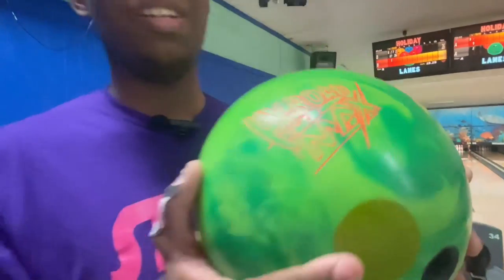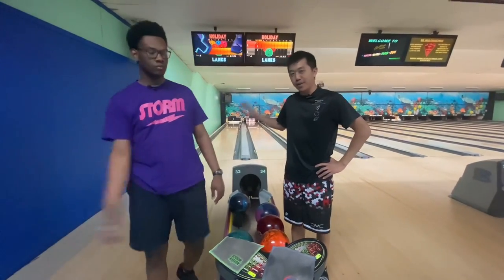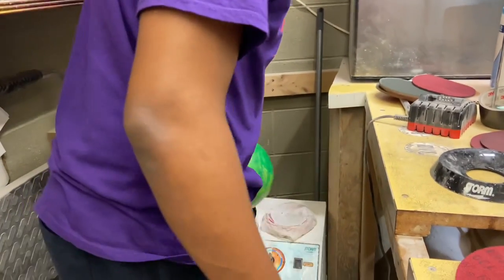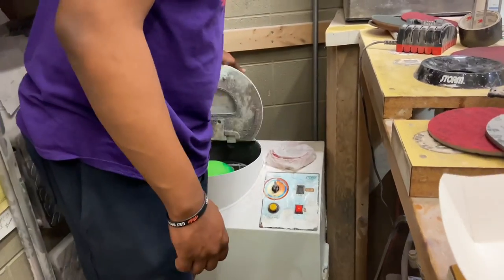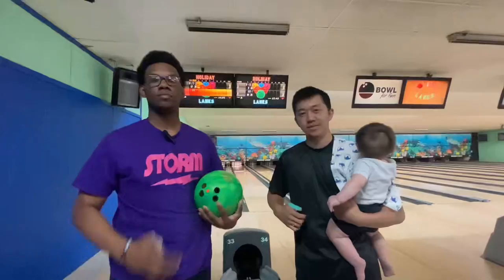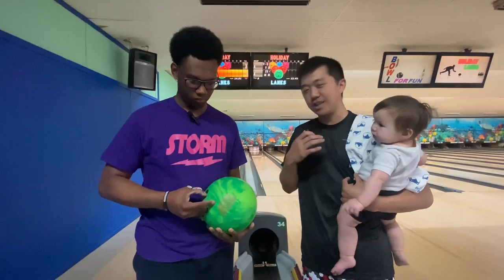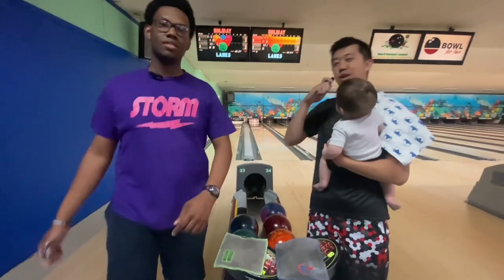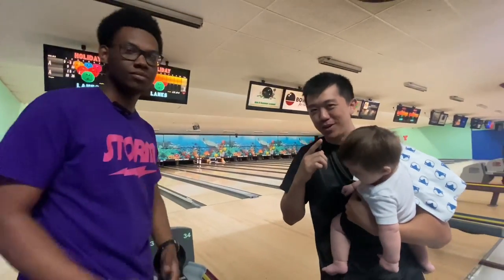Resurfacing Bowling Balls and Why It’s Important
Ever wondered why your money-making balls just doesn’t roll the same anymore? Maybe the ball’s surface needs to be adjusted! Mikey Tang and Jalin Ragland explain it all!

and Facebook @tvbowlingsupply